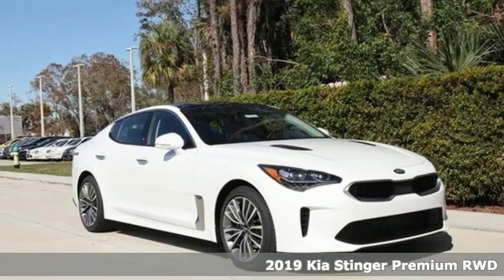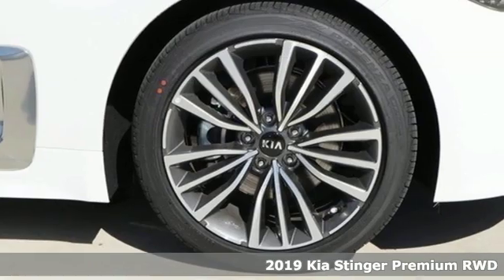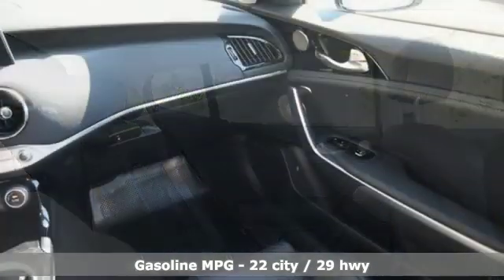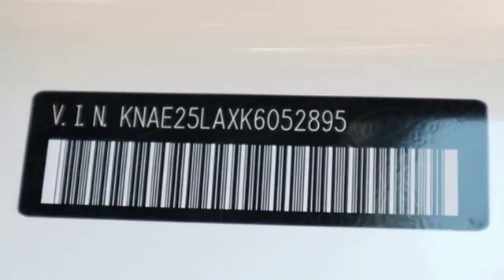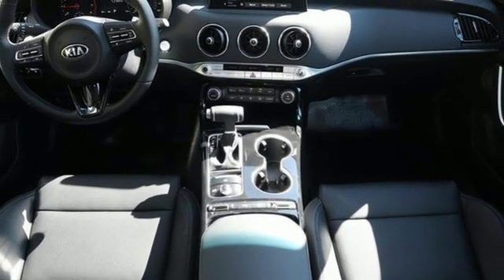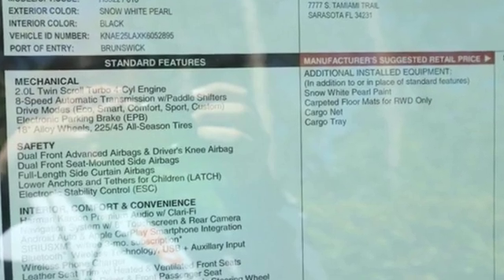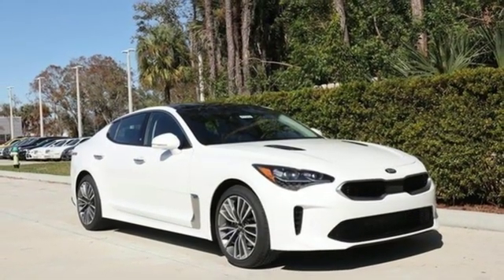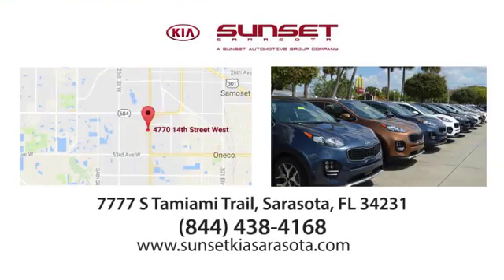New 2019 Kia Stinger Sarasota, FL